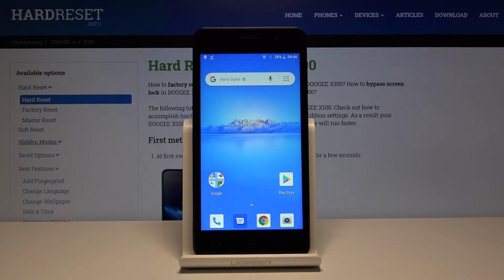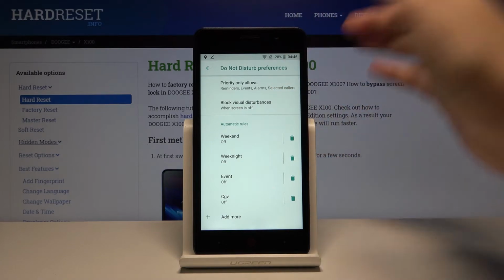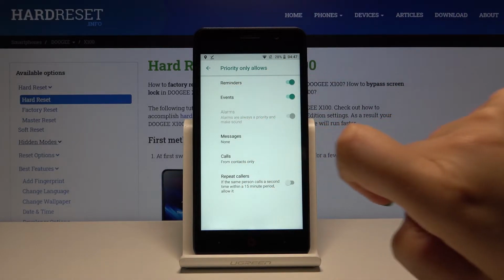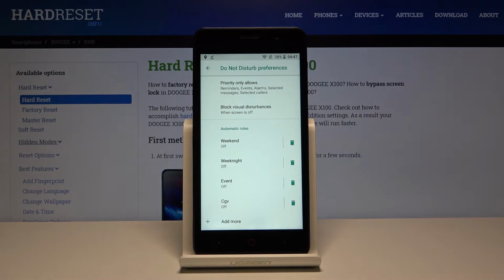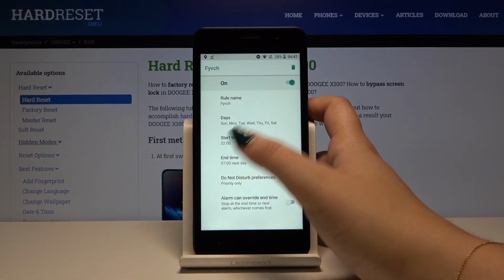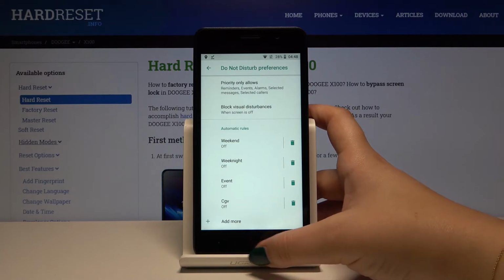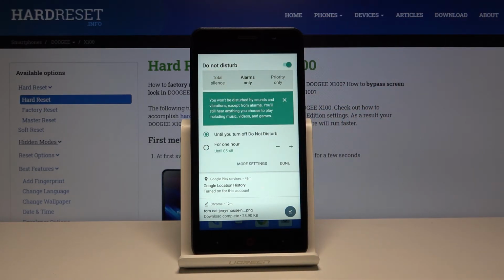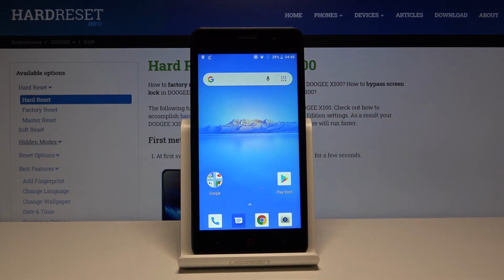How to Enable Do Not Disturb on DOOGEE X100 - DND Mode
Learn more info about DOOGEE X100:
If you wish to mute sounds and notifications on your device, find out the presented tutorial to enable Do Not Disturb on DOOGEE X100. Now you can easily mute all sounds and vibrations.

How to turn on Do Not Disturb Mode on DOOGEE X100? How to turn off Do Not Disturb Mode on DOOGEE X100? How to activate DND in DOOGEE X100? How to deactivate Do Not Disturb on DOOGEE X100? How to switch off DND on DOOGEE X100? How to switch on Do Not Disturb on DOOGEE X100? How to use Do Not Distrub Mode in DOOGEE X100? How to enable Do Not Distrub Mode in DOOGEE X100? How to get access to the Do Not Disturb Mode Settings in DOOGEE X100?